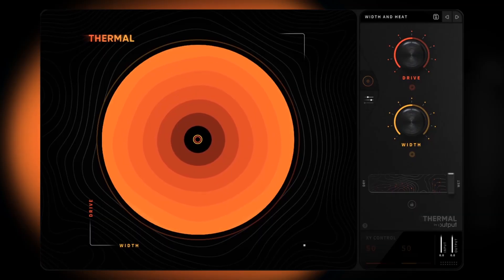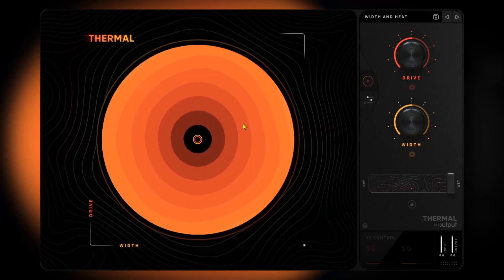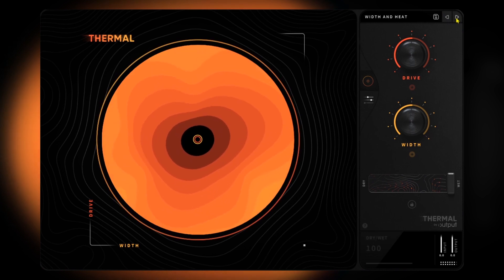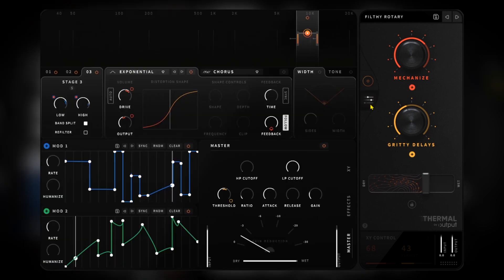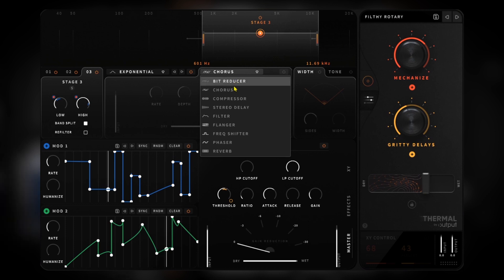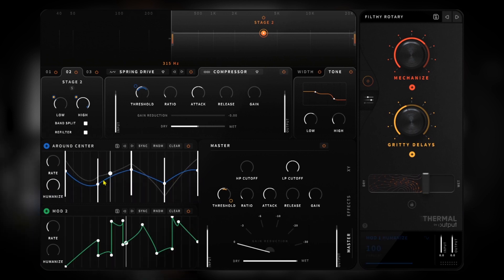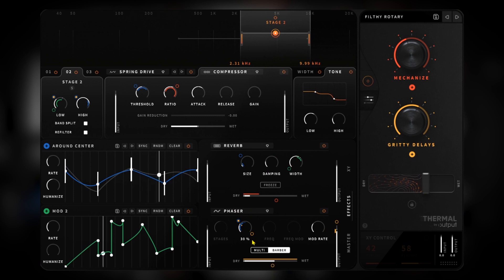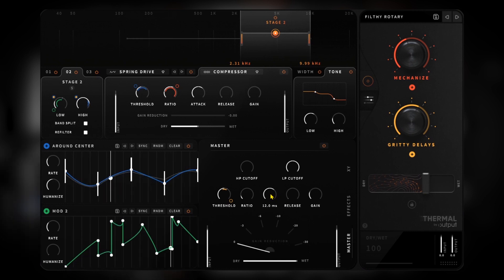Thermal by Output | New Distortion & Saturation VST Plugin | Tutorial & Review of Key Features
In this video tutorial, Joshua Casper shows you around the brand-new Thermal distortion and saturation VST plugin by Output. Not only will you hear a good number of the 250+ presets in action, but you will get a review of the key features and what is possible with this incredible audio processor effect!

0:00 Introduction
2:00 Presets Demo
4:38 Under the Hood

About Thermal VST Plugin by Output

Interactive Distortion Plugin
A Sound Designer’s Best Friend

THERMAL makes it easy to experiment and dial in new distortion sounds. A user-friendly experience is key to controlling the deeply powerful, multi-stage engine.

More Than Distortion

THERMAL goes far beyond traditional multi-band distortions. The XY control is highly interactive, providing an easy interface to enhance harmonics by tapping into its layered engines, each with analog and digital distortion algorithms, effects, modulation and imaging.

Explore the Details

Dig into THERMAL’s Advanced Page to get into the nitty-gritty.

Advanced

Go beyond the presets and interact with the distortion on the waveform display, tweak modulation envelopes and add effects.

Waveform Display

Hone in on a specific frequency range by dragging the handles on the waveform and adjust volume using the slider. Turn band split on to activate the crossover filters.

Distortion & Effects

Choose from 19 analogue and digitally modelled distortion algorithms. Add harmonics and grit, shape amplitude, and add frequency modulation.

Width & Tone

Add a final touch to each stage by adding Mid Side and time-based width, then shaping highs and lows using the Tone panel.

Features
250+ presets for instant playability
A circular XY control linked to distortion parameters
Multi-stage distortion and effects processing
Mid-Side and time-based width
15+ custom distortion types
9 built-in FX with an additional master compressor and filter
Value readout panel for better understanding of controls
Favoriting feature in Presets menu
Built-in ToolTips on Advanced page